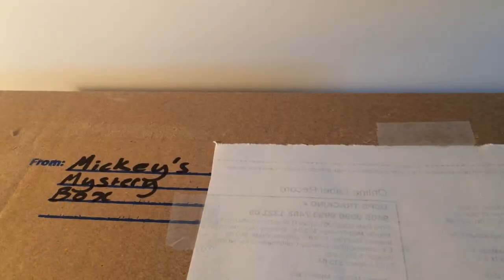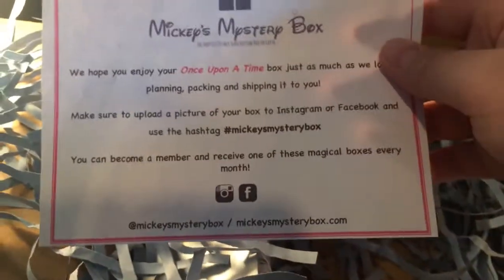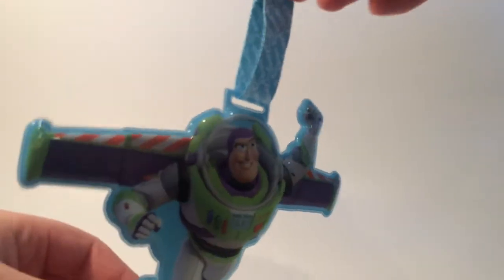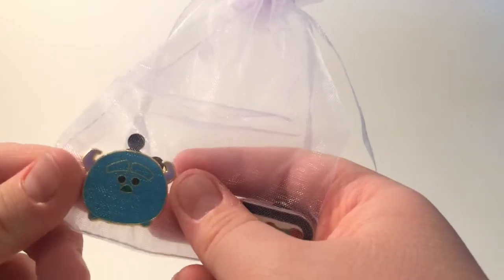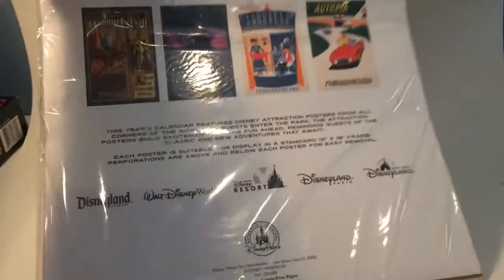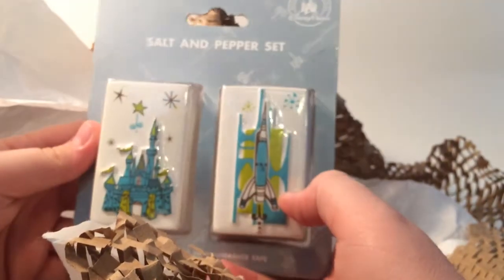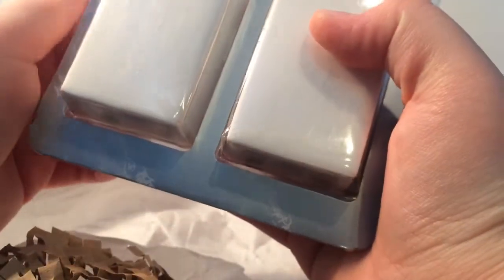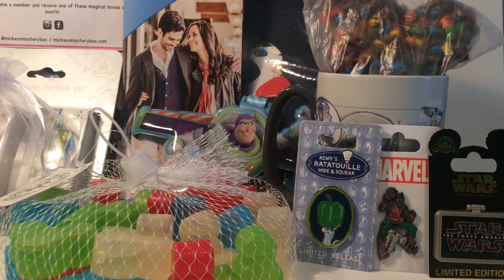Mickey's Mystery Box Unboxing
Hey everyone I'm Disneyfreak309 and I'm one of the biggest fans of Disney and Lego. I love it so much I decided to start a YouTube channel to make videos about my two favorite things!